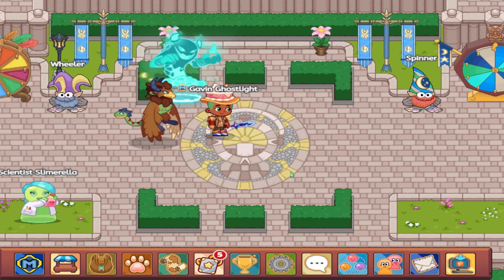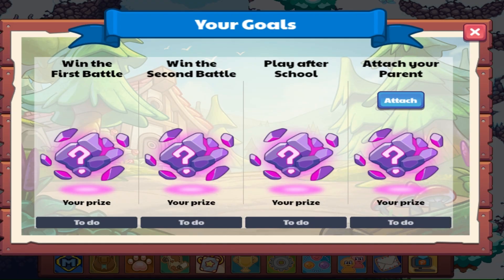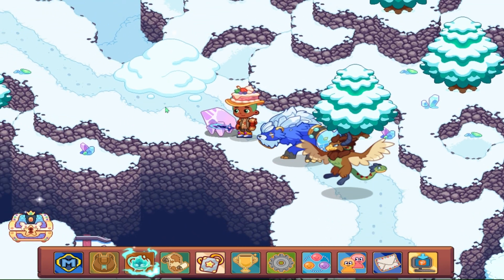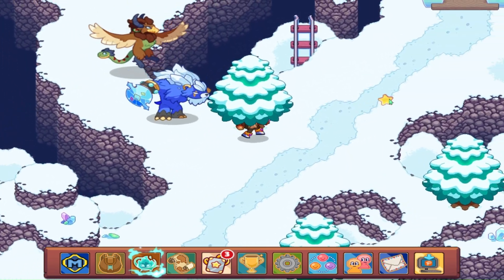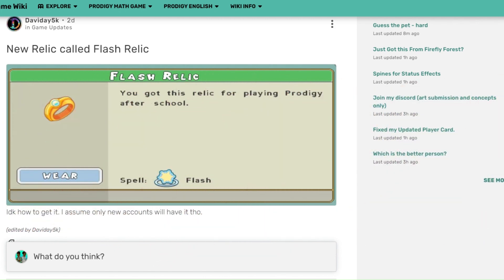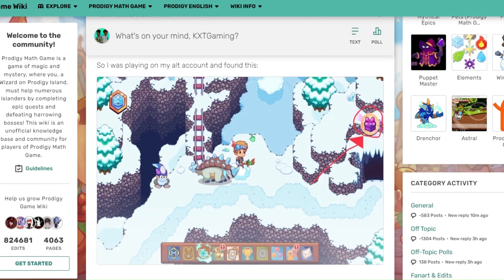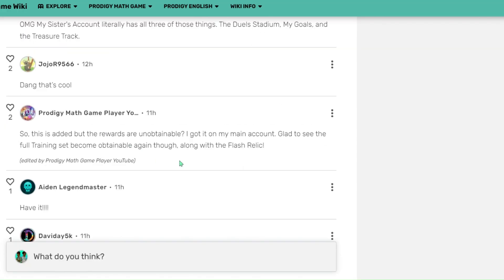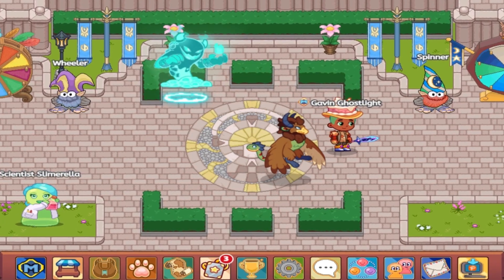Crystal Caverns Has A New REWARDS SYSTEM? l Prodigy Math Game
Today, I'll be checking out the beta update in crystal caverns called "New Goals" and how maybe this connects to something...